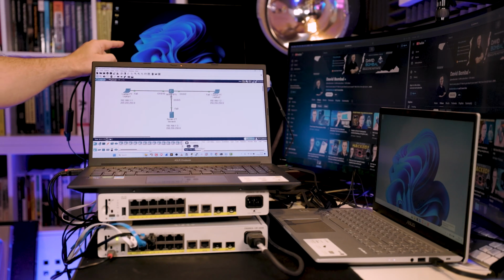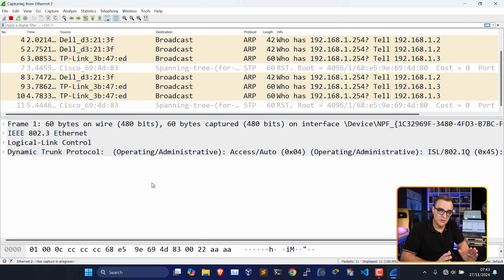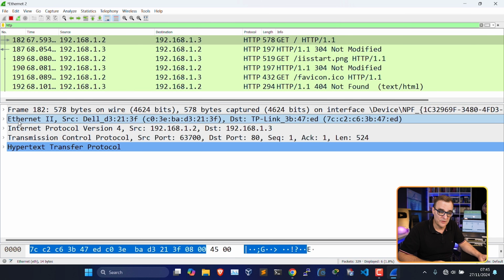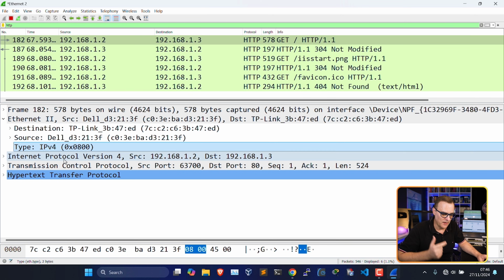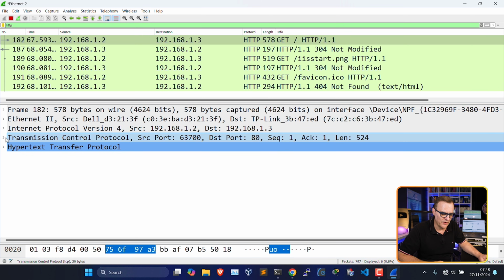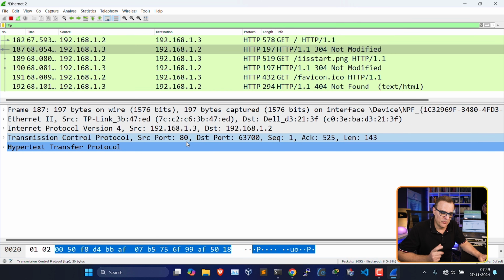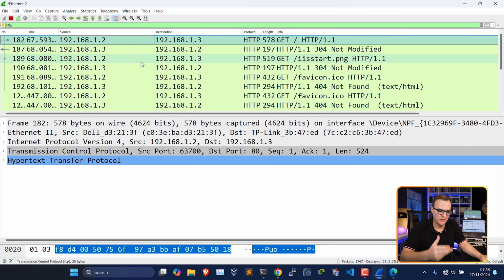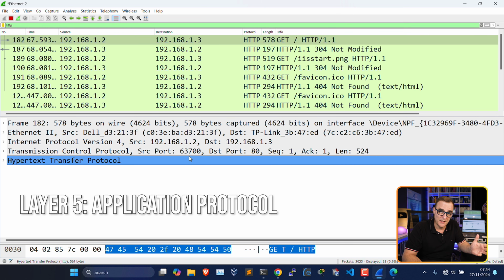Real Device Wireshark Lab (TCP/IP Model)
Time for some real world packet analysis using actual laptops. Don't let Wireshark scare you - there are lots of options, but you only need to know some of them for the CCNA exam. Here I show you with real devices what is actually happening on the network.

// MY STUFF //

// MENU //
0:00 - Intro
0:41 - Internet Information Services (IIS)
01:14 - Wireshark (Demo)
05:03 - Port Numbers
05:30 - Port on Server
06:-7 - Server Replies
06:54 - What Happens After a Restart?
08:09 - Conclusion

wireshark
ccna
tcp ip model
osi model
tcp
ip
ipv4
ipv6
udp
tcp
ethernet
serial
ppp
hdlc
http
https
telnet
ssh
tcp ip model
osi
mac
mac address
web
www
ip address
windows
windows 11
subnet
network
cisco switch
switch
router
hub
packet tracer
ccna v1.1
ccna 200-301
200-301
cisco
new ccna
cisco ccna
ccna course
ccna certification
ccna training
packet tracer
ccna full course
new ccna
ccna exam
ccna study
ccna 200-301 full course
cisco training
ccna 200-301 course
ccna 2024
ccna 2025
network engineer
free lab
ccna course for beginners
ccna security
free cisco
ccna fundamentals
ccna tutorial
ccna networking